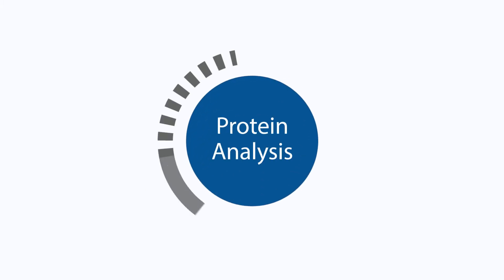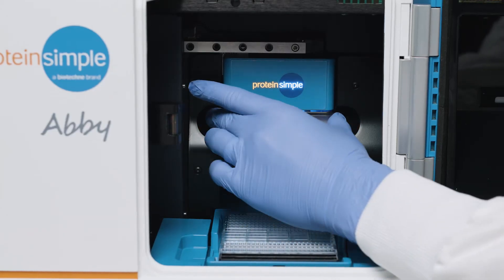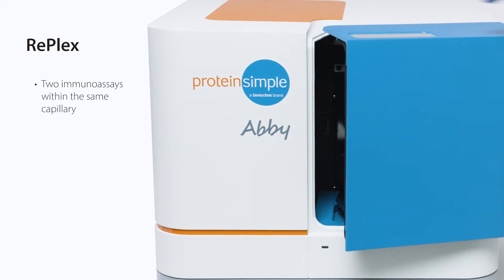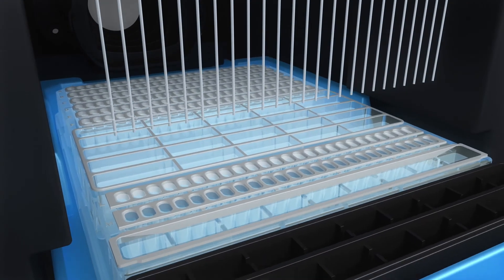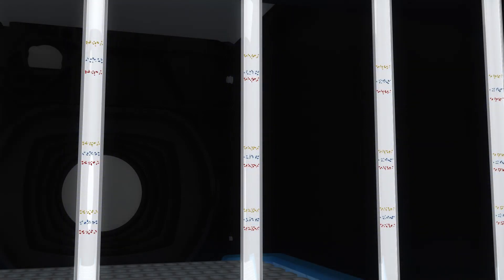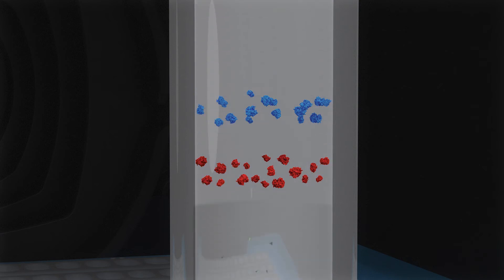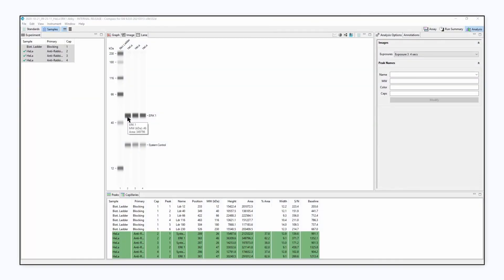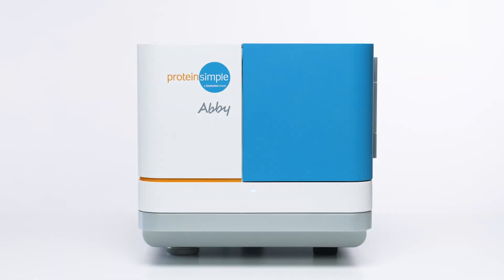Meet Abby: The Next Generation Chemiluminescence Western System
Abby automates the protein separation and immunodetection of traditional Western blotting, eliminating many of the tedious, error-prone steps. Just load your samples and reagents into the microplate, and Abby does the rest. She separates your proteins by size and precisely manages antibody additions, incubations, washes, detection steps, and even the analysis. Come back to fully analyzed and quantitated results of 24 samples in as little as 3 hours. With Abby’s chemiluminescent detection you’ll get picogram-level sensitivity, letting you maximize the data you get from your sample. Best of all, you get reliable and reproducible results with target normalization to the amount of protein loaded.